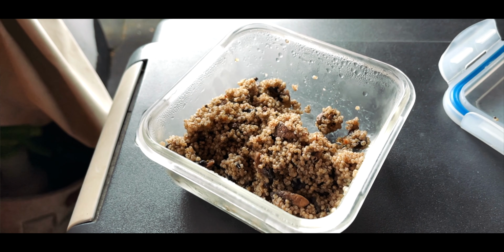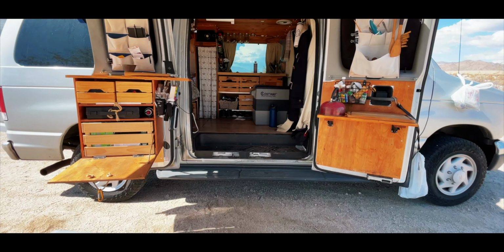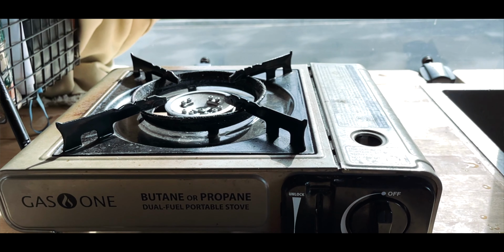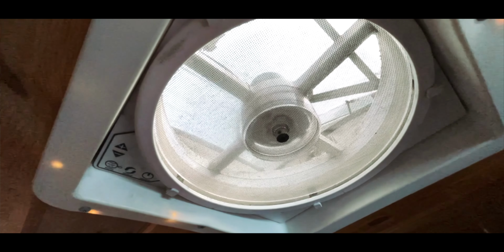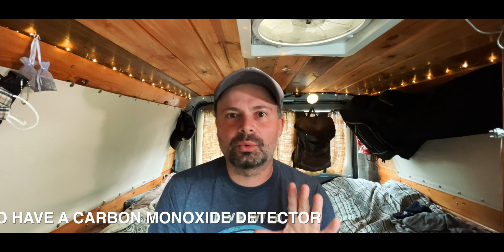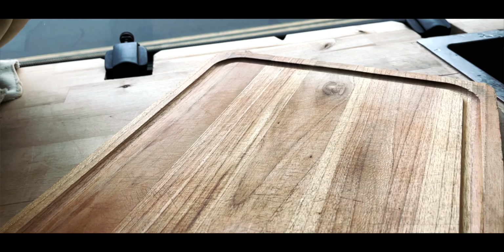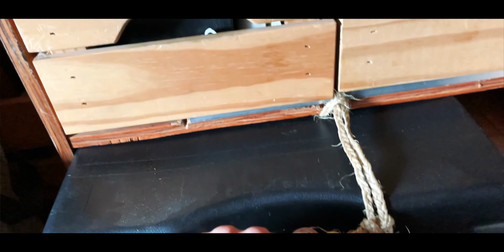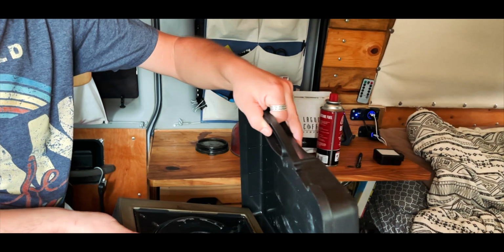Van Life | 5 Easy TIPS to Eat Healthy in a VAN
~ VAN ACCESORIES ~

Back up / Dash Camera ~
Small Folding Table ~
Big Folding Camp Table ~
Dish Scraper ~
Knife Sharpener ~
Cast Iron Skillets & Dutch Oven ~
Cast Iron Griddle ~
Small Stove ~
Big Stove ~
3 in 1 Wireless Charger ~
Usb Twinkle Copper Lights ~
Outdoor USB Sting Lights ~
Recovery Boards ~
Fire Extinguisher ~
Foot Water Pump ~
Portable Shower ~
Coffee Grinder ~
Pour Over Coffee Dripper ~
Folding Table Brackets ~
Portable Toilet ~
Door Hook Step Stand ~
Roof Rack System ~
Roof Top Storage Boxes ~

     ~ ELECTRIC IN THE VAN ~

House Battery ~
Solar Panels ~
Solar Panels Mounts ~
Y Solar Panels Connectors ~
Solar Wire Gland ~
Smart Shunt ~
Wire Alternator to Charge controller ~
Charge Controller ~
Fuse Box ~
Fuse Block ~
Usb Plugs ~
Small Roof Vent ~
Large Roof Vent ~
Small Interior Fan ~

Main Camera ~
Main Lens ~
Second Lens ~
ND Variable Filter for Main Lens ~
ND Variable Filter for Second Lens ~
Big Tripod ~
Vlogging Tripod ~
2nd Vlogging Tripod ~
External Memory Drive ~
Camera Memory Cards ~ NA
Mouse for editing Vids ~

     ~ TOOLS FOR THE VAN ~

Jig Saw ~
Circular Saw ~
Small Crimper ~
Big Crimper ~
Contour Gauge ~
Pocket hole ~